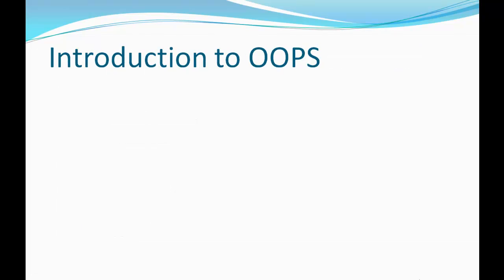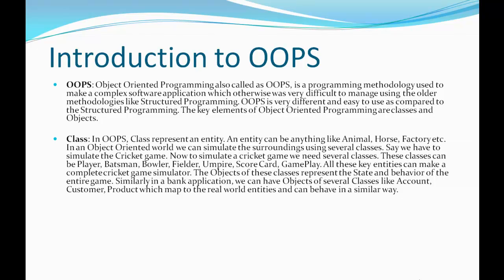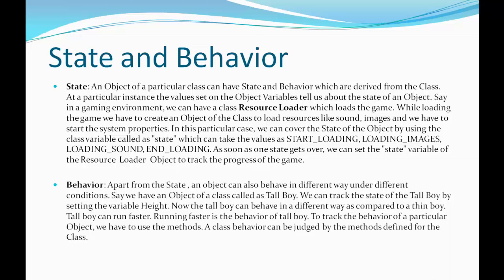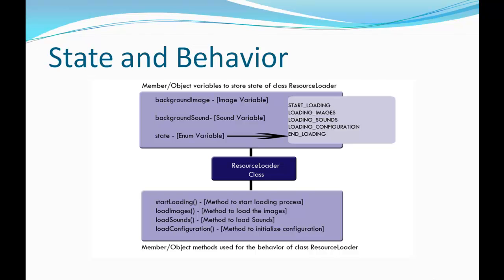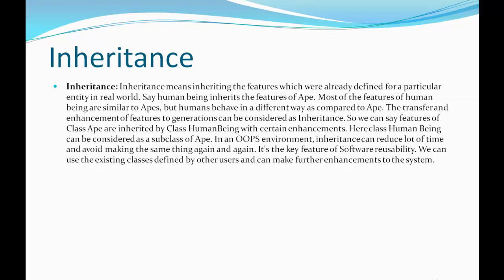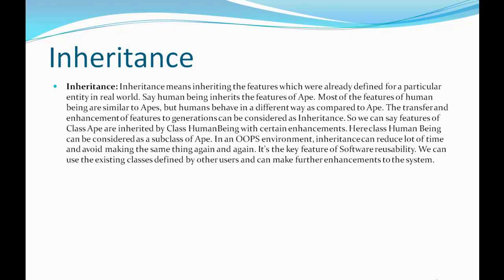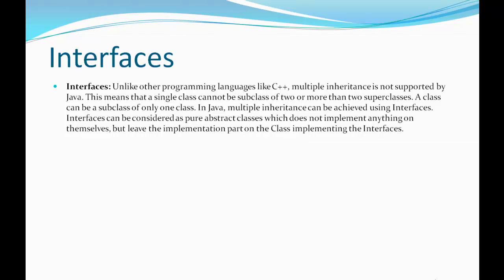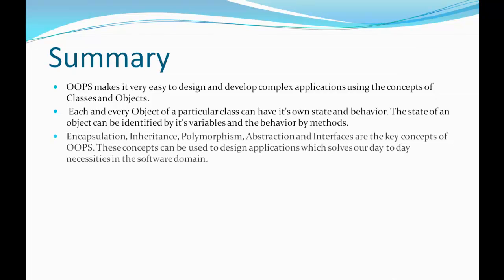Basics of Java - Tutorial 1.avi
An introduction to OOPS
State and Behavior
Encapsulation
Inheritance
Polymorphism